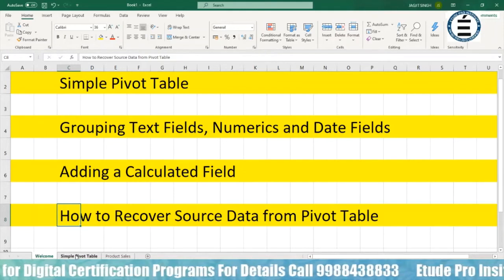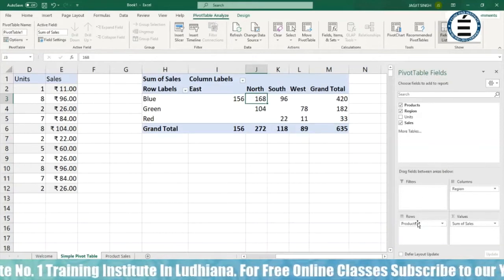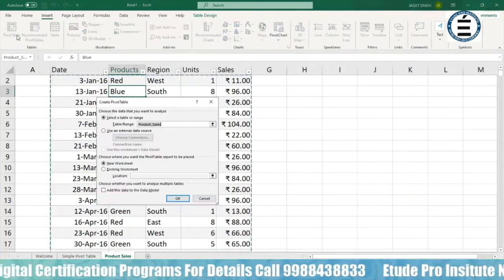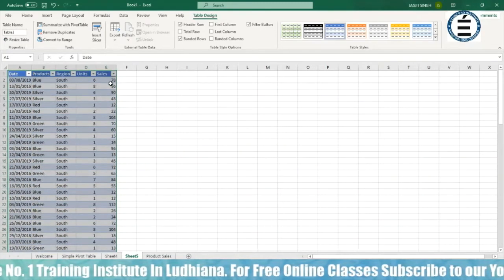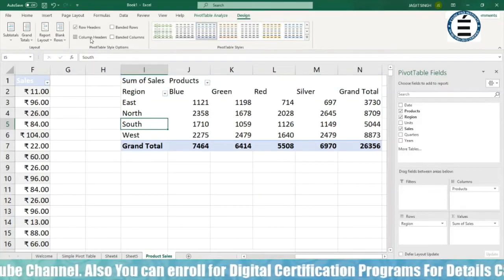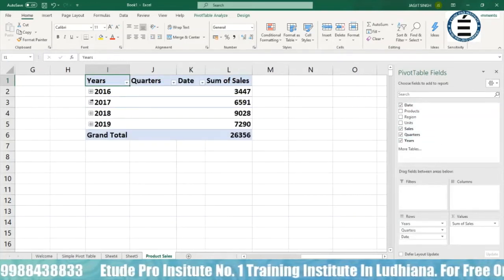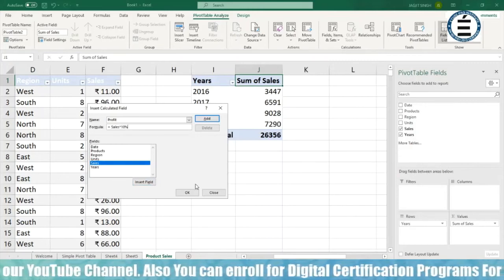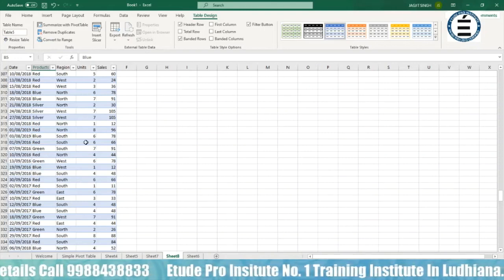Pivot Table - Tips & Tricks - Day 10 | Excel Learning